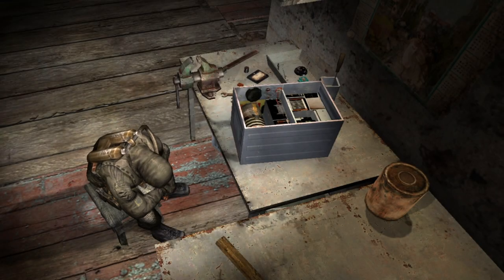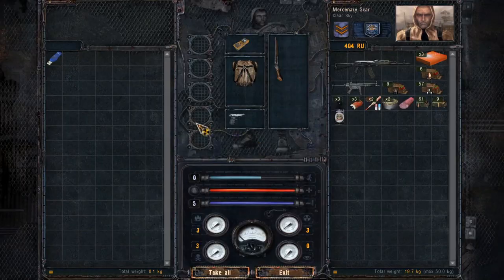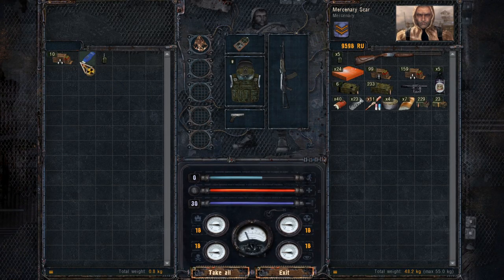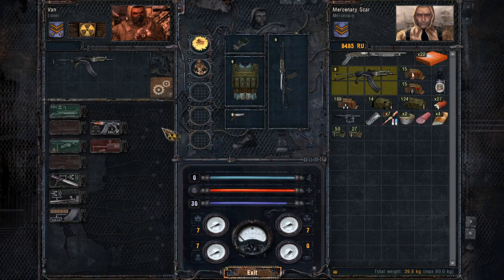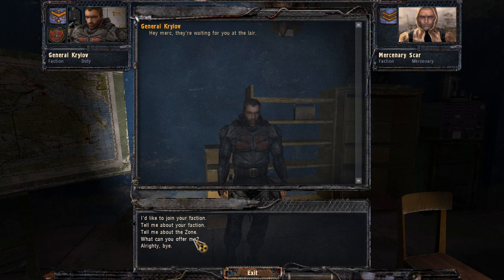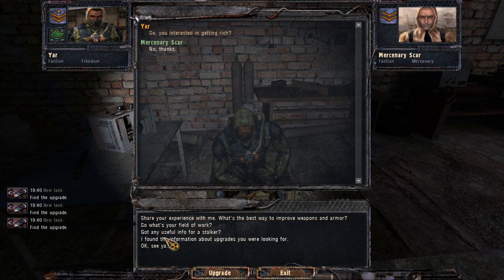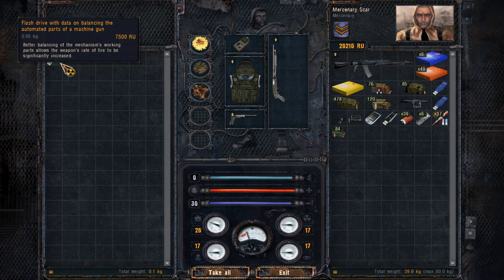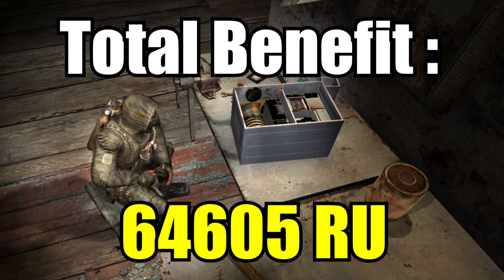S.T.A.L.K.E.R.: Clear Sky - ALL Technician Upgrade USB Flash Drives - How To Get Them !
Hello stalkers !
In this video we take a look at all the USB flash drives requested by the technicians in Clear Sky, where to get them and what upgrades they unlock.